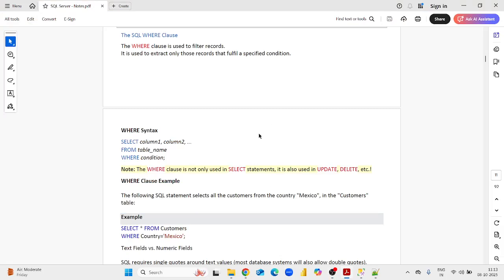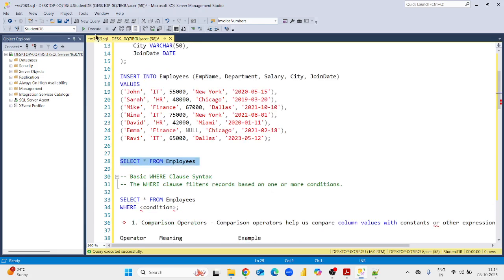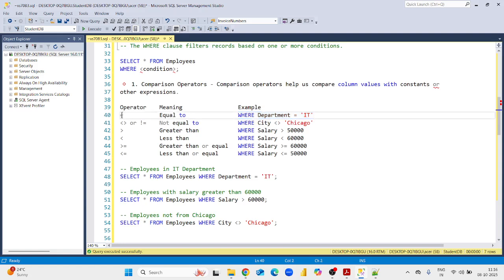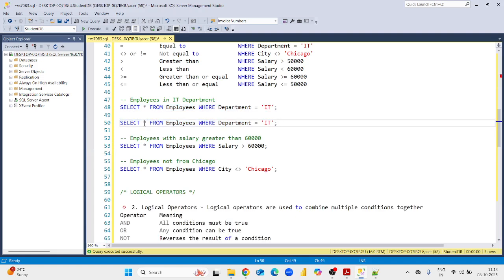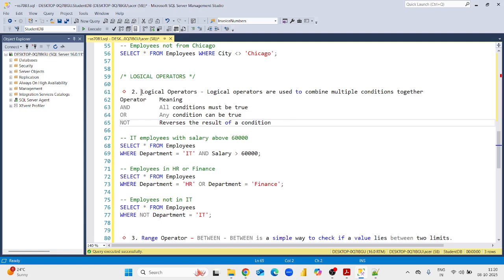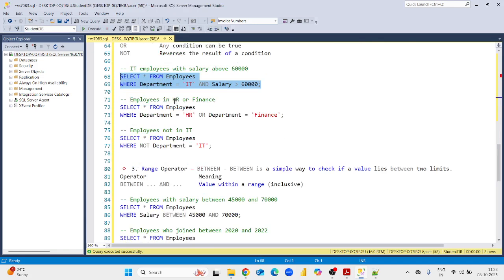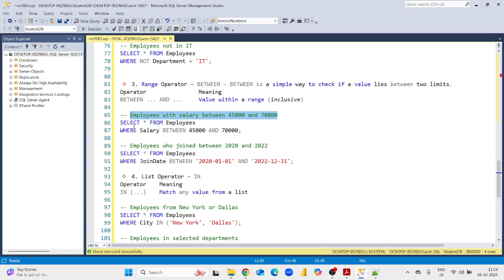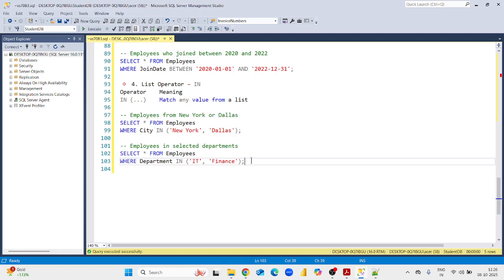09 SQL WHERE Clause Explained with Operators | Real-Time Examples | SQL Server Tutorial - Part 1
In this video, we’ll explore one of the most important SQL concepts — the WHERE clause — and understand how to apply various operators to filter your data effectively.
We’ll go step-by-step from the basics to real-world examples, using SQL Server.

🎯 Topics Covered:
What is the WHERE clause?
How to use comparison and logical operators
Difference between AND / OR conditions

Practical examples using a Employees table.

📚 Ideal For:
Data analysts and developers